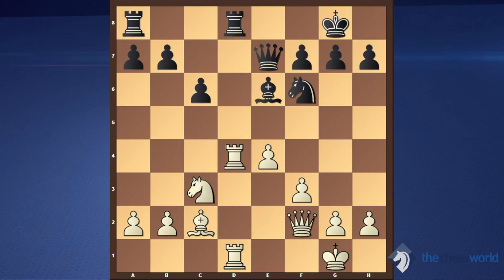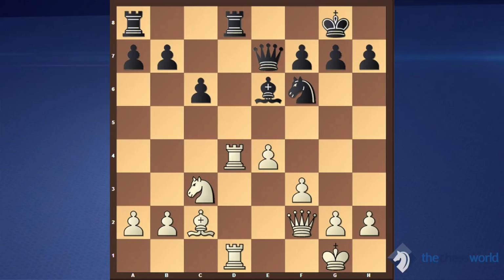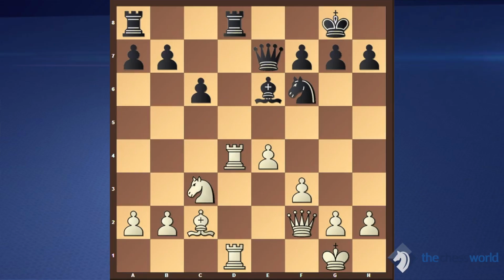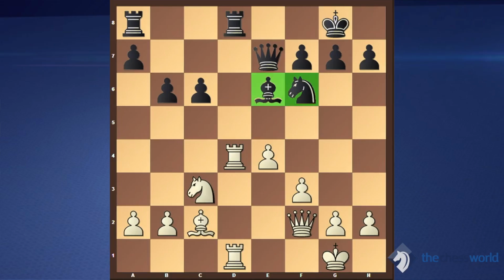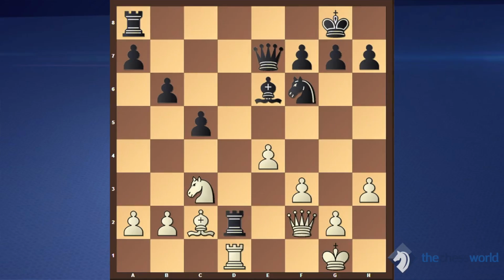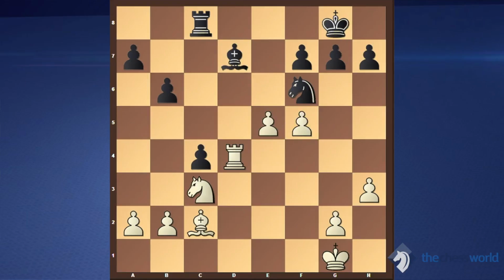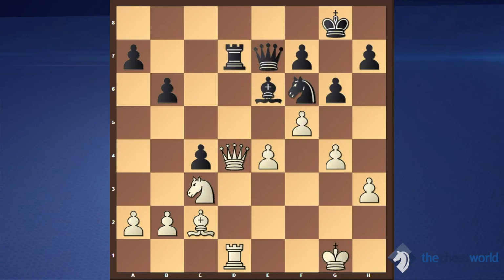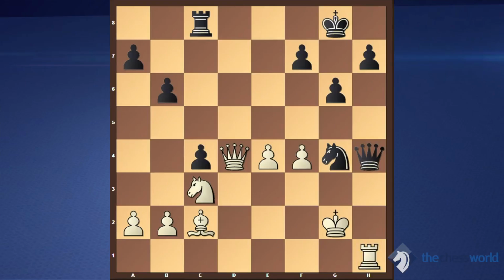Evaluation Mastery with GM Smith - Exclusive Preview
In this 8-hour course, GM Smith shares a very powerful methodology for evaluation of positions based on 4 groups of imbalances.